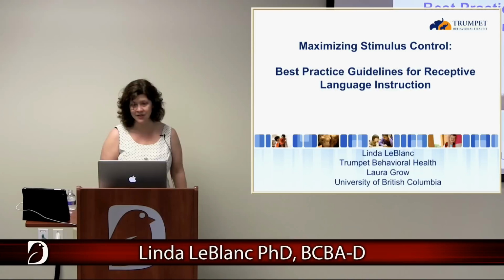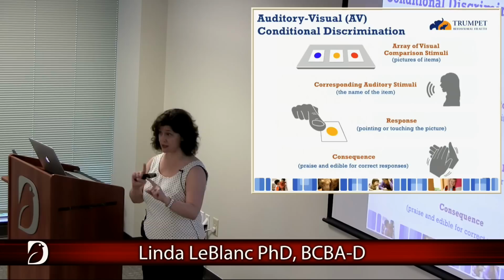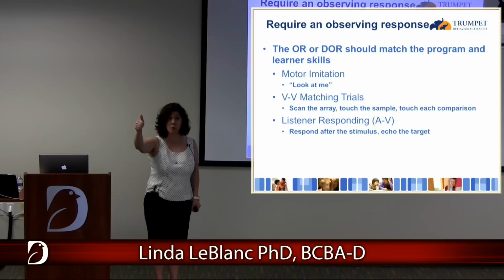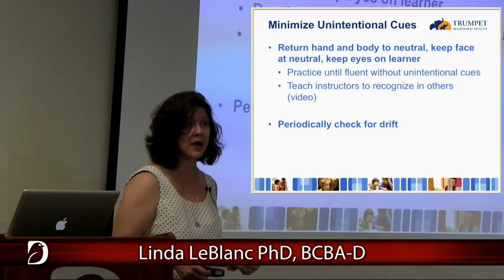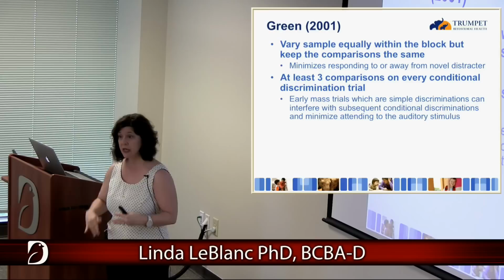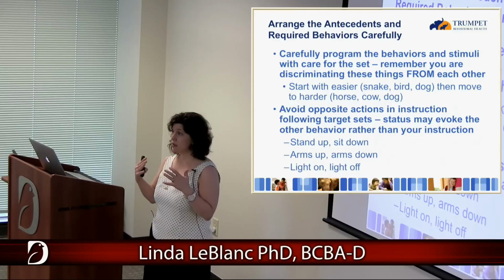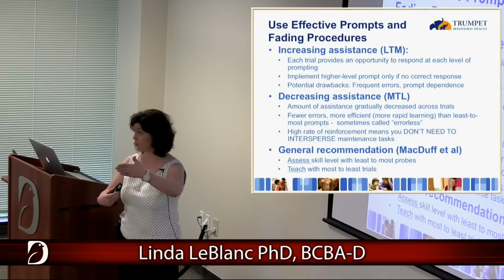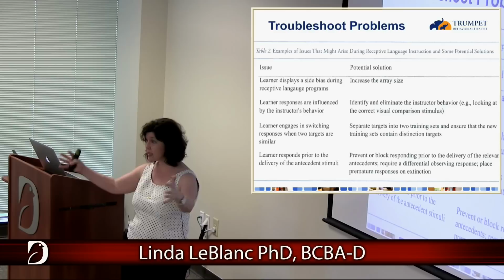Linda LeBlanc, PhD, BCBA-D | Maximizing Stimulus Control for Receptive Language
Linda LeBlanc, PhD, BCBA-D

Discrimination training is one of the most important components of early intensive behavioral interventions.  In order to design effective discrimination training procedures, behavior analysts and teachers must understand the critical differences between simple and conditional discrimination procedures.  This presentation will review research findings that inform our understanding of stimulus control with a specific application to receptive language programming as described in Grow and LeBlanc (2012).  Receptive language refers to responding appropriately to another person's spoken language (e.g., responding to your name, following directions, responding to names and features of objects).  This presentation will include 5 critical best practices for designing and implementing programming for receptive language.  In addition, this presentation will include the potential negative effects for deviating from these recommendations and strategies for troubleshooting and eliminating stimulus control problems that may have been created by prior non-optimal programming.